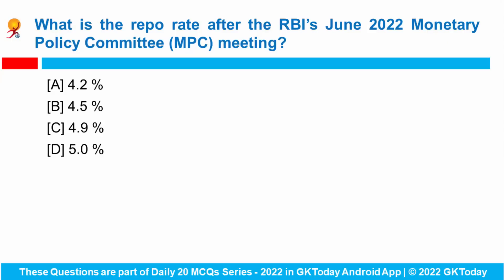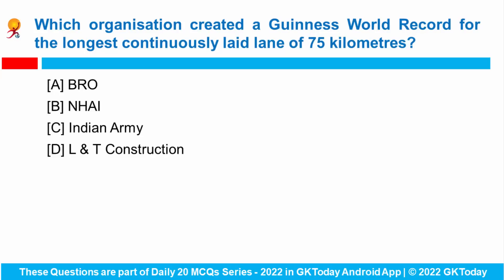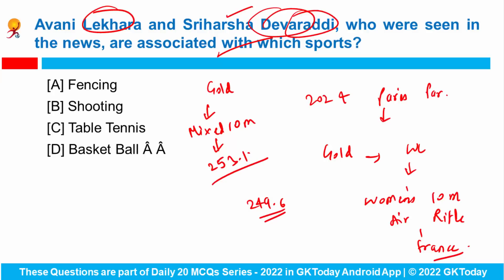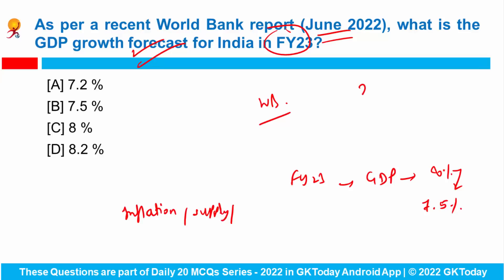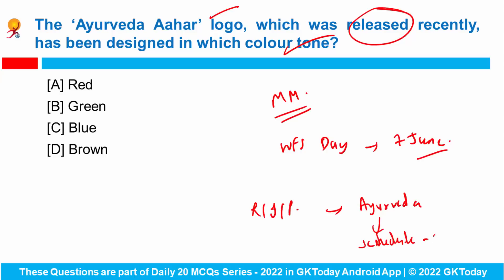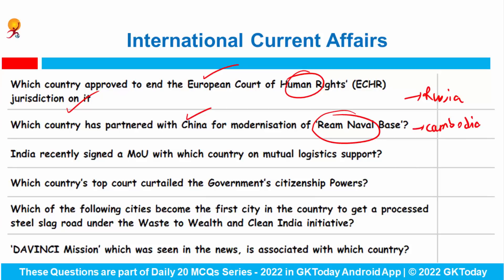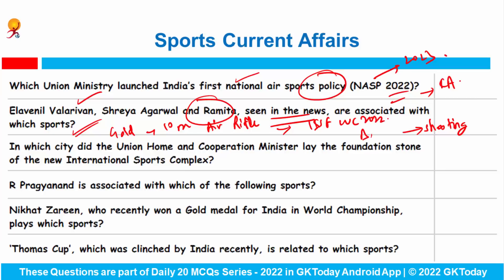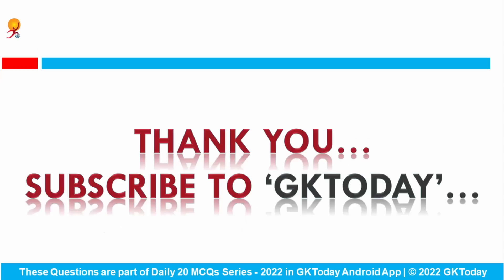11 June 2022 Current Affairs in English & Hindi by GK Today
11 June, 2022 | Current Affairs Today | Current Affairs 2022 MCQs with Revision
In this video, we discuss GKToday's Top Current Affairs MCQs with revision based on GKToday's Current Affairs 2022-23 Series on GKToday Android App.
GKToday app:
GKToday E-Books:
GKToday Printed Books:
The questions of this series are one-liner, straight forward, fact based questions generally asked in SSC, Banking, CLAT, various entrance Examinations, various state level public service commissions examinations such as RPSC, BPSC, UPPSC, MPPSC, MPSC, KPSC, TNPSC, GPSC and so on. The text of these questions English and are explained in Hindi.